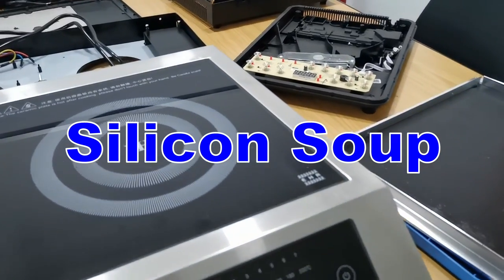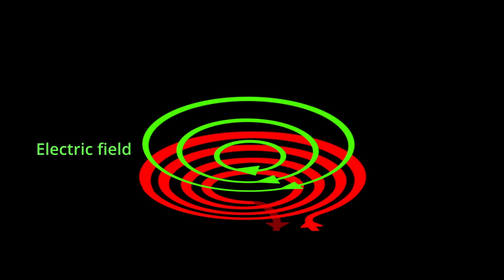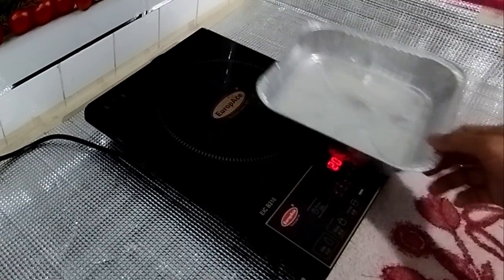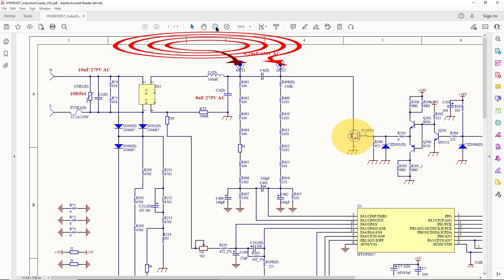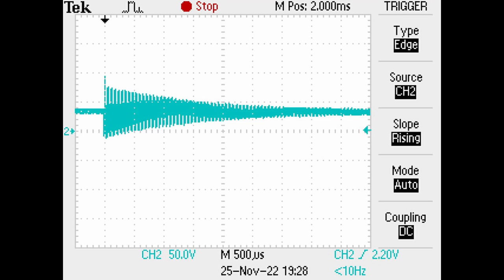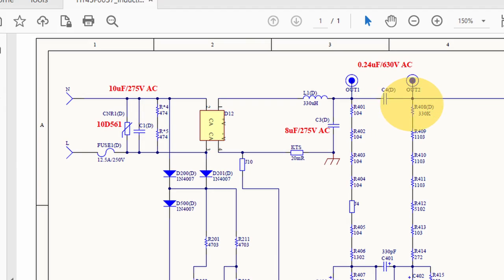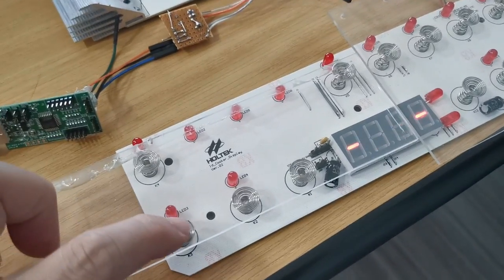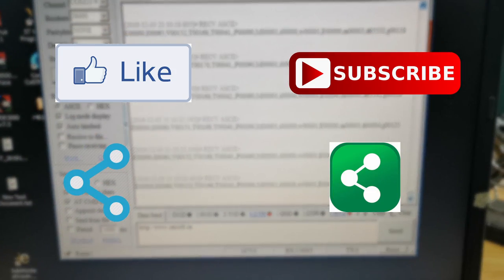induction cooker circuit, design, theory, must watch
This video explain the physics, circuit and firmware design of commercial induction cookers. Ampere's Law, Maxwell Faraday Equation, eddy current, Lenz law are used to explained the details of the induction process.